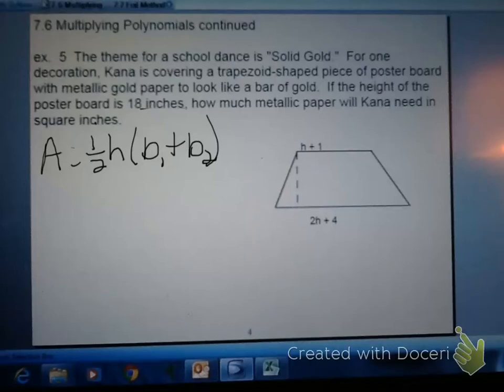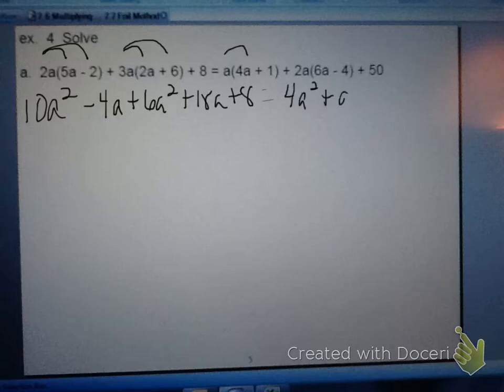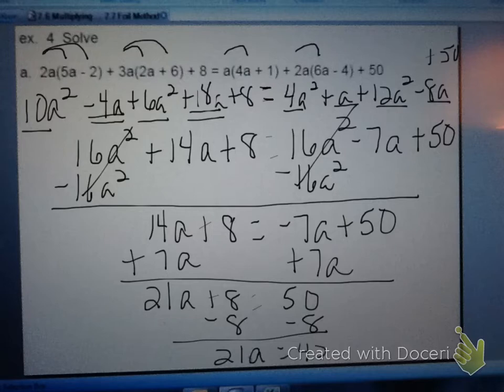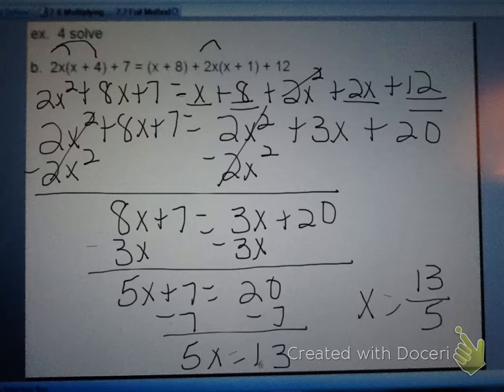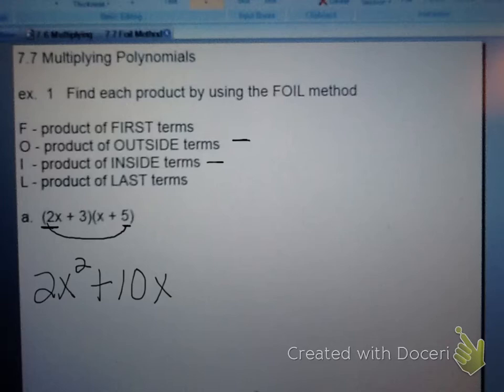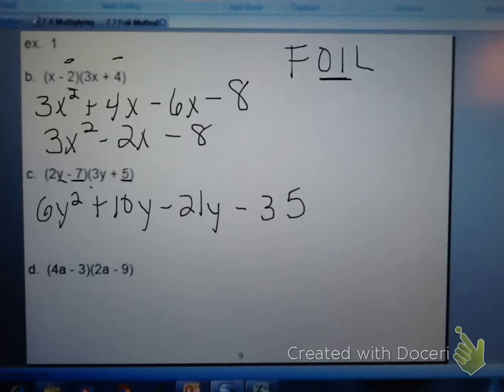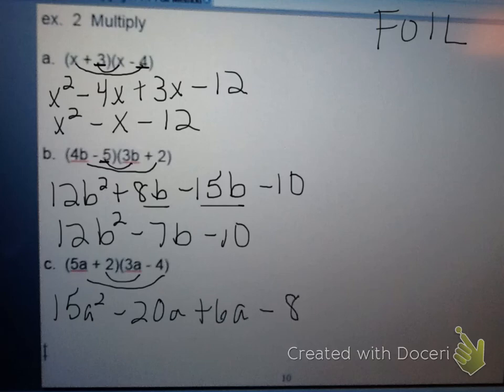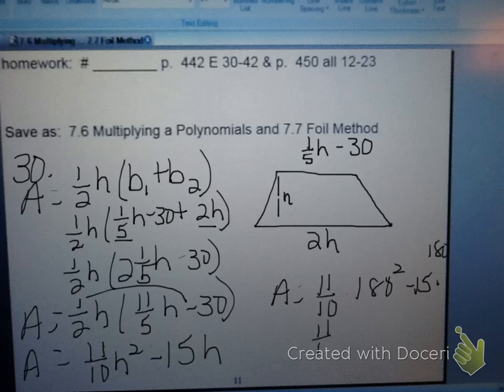Alg. 1 2nd part of Sec. 7.6 Multiplying Polynomials & 7.7 The Foil Method